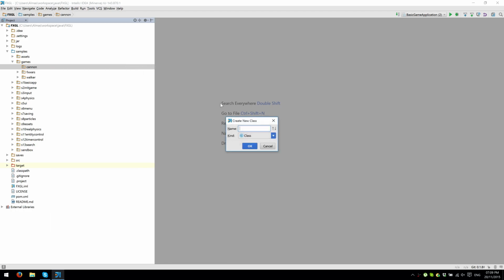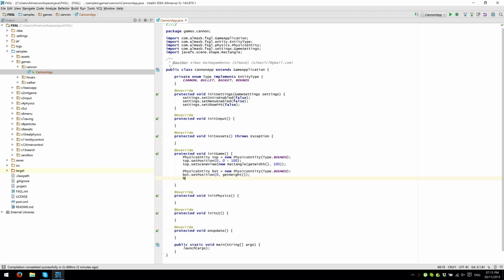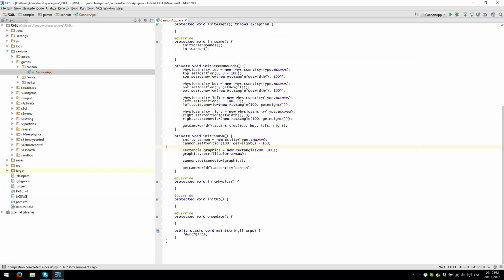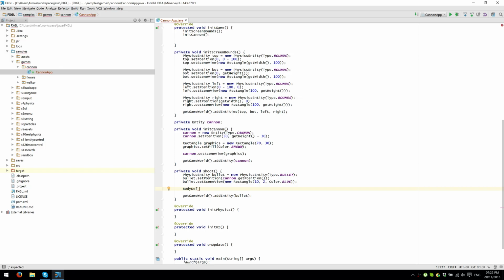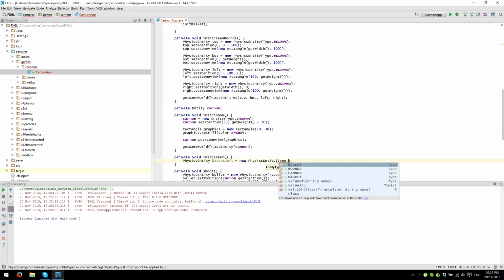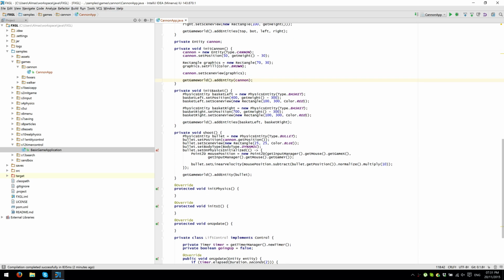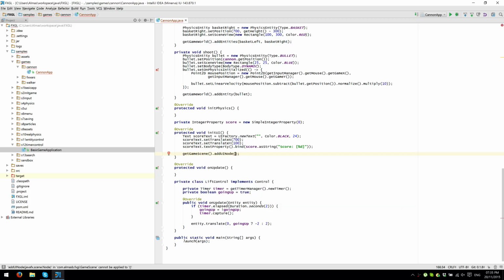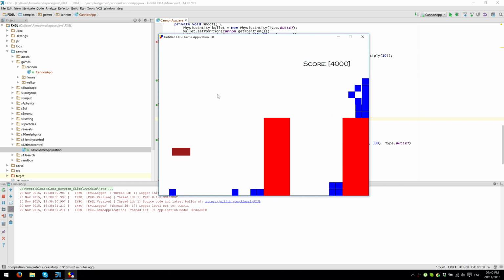FXGL - Core Features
In this video we cover a few core features of FXGL. This video is aimed at people who would like to familiarize with FXGL a bit more.